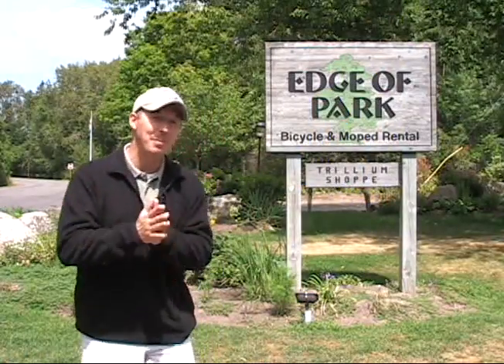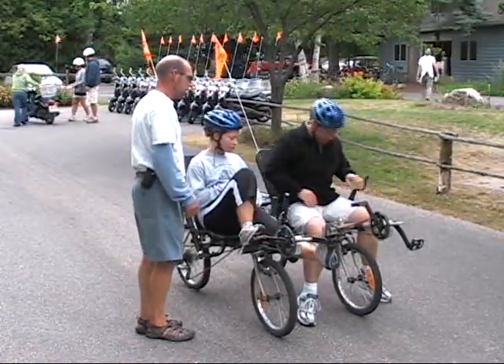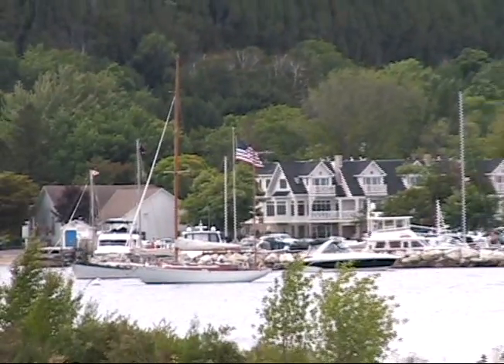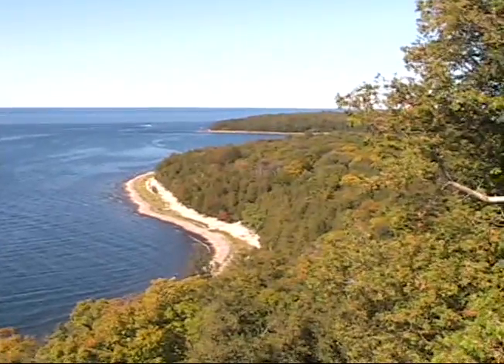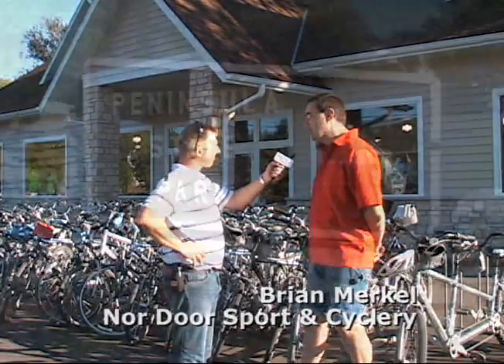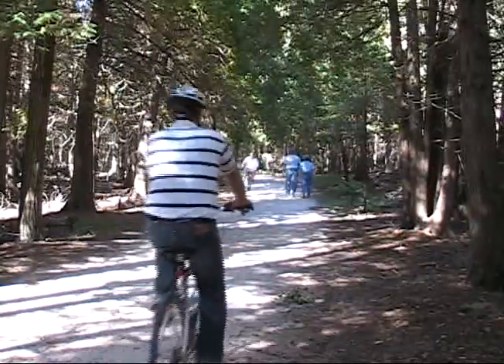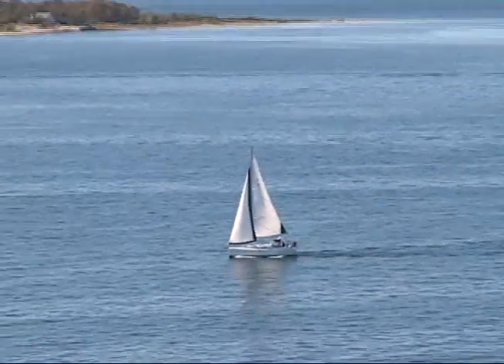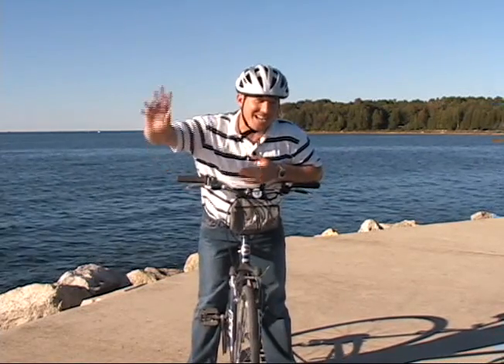Biking The Door - Door County WI Travel Show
Explore The Door show host Jon Jarosh checks out Peninsula State Park on a 2 and four wheel bike in this segment from episode 11.